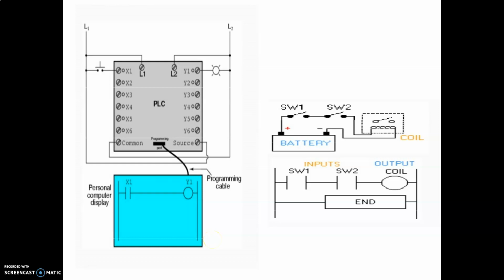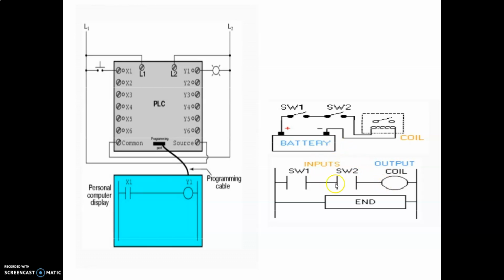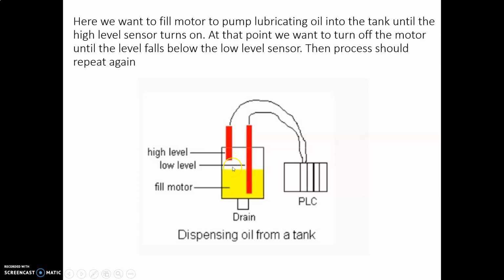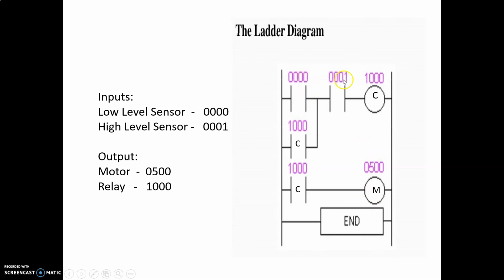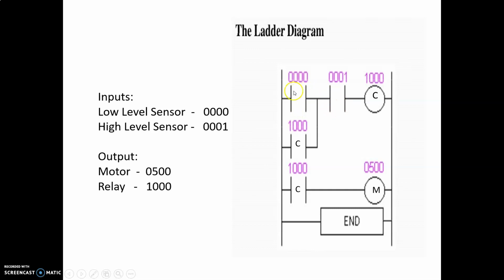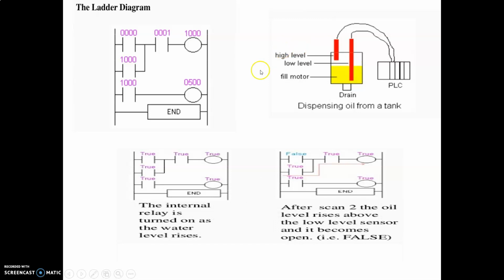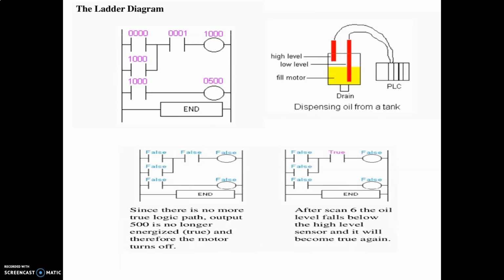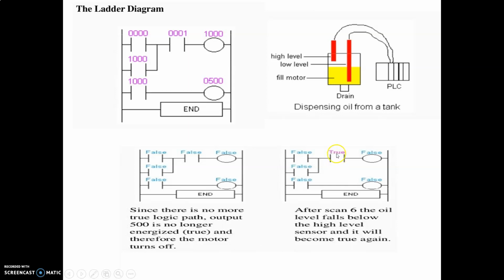Part2_Programmable logic controller